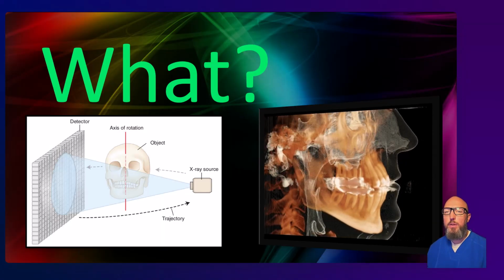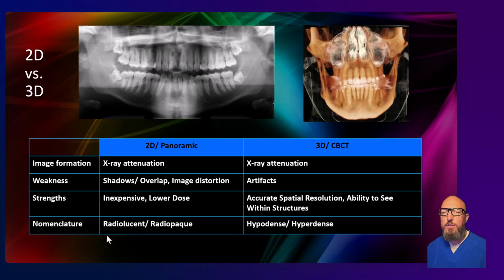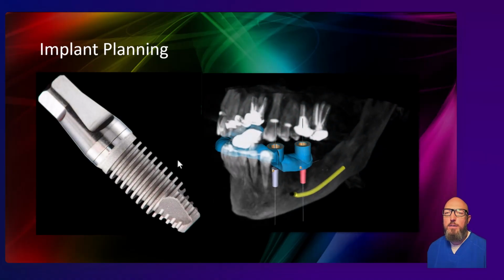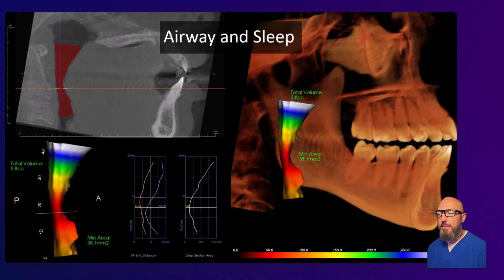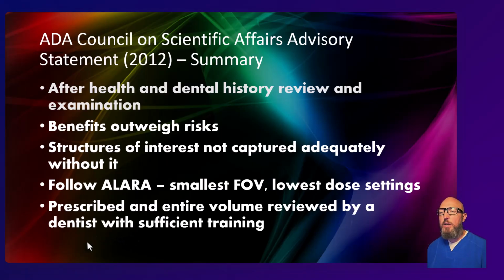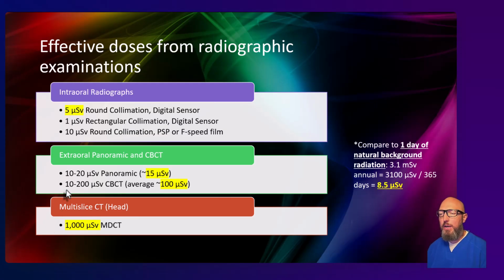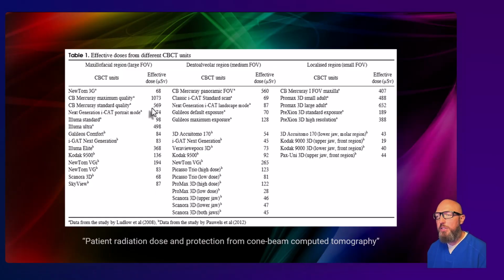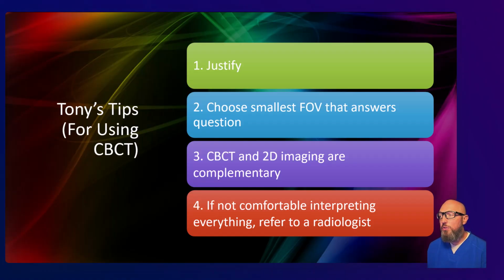CBCT Clinical Indications & Patient Dose | Oral Radiology II: Part 10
The CBCT primer every general dentist should watch before ordering the next scan. This is a plain-language foundation, no physics rabbit holes, focused on three things: what CBCT actually is, when it's the right tool, and the part that matters most for your patients, dose.

We start with what a cone beam scan is and how a single acquisition becomes a 3D volume you can slice, rotate, and reformat. Then the vocabulary shift from 2D to 3D (radiolucent and radiopaque become hypodense and hyperdense), and why 3D imaging exists at all: it solves the shadows-and-overlap, distortion, and single-view limits of 2D. From there, the clinical drivers a general dentist needs to recognize, implant planning first and foremost, plus endodontics, oral surgery, TMJ, airway, and pathology characterization, anchored to the ADA, AAOMR, and SEDENTEXCT guidelines and the principle of keeping every scan justified and optimized.

The heart of the video is dose. How a CBCT compares to a periapical, a panoramic, and a medical head CT, why the same word "CBCT" can hide a tenfold range in dose depending on machine and settings, what you actually control as the clinician (field of view, resolution, number of acquisitions), and how to apply ALARA to the decision every time.

This is Part 1 of a 3-part CBCT for the General Dentist series. Part 2 is a quick tour of how we view the data (MPR, panoramic reconstructions, 3D renderings). Part 3 covers artifacts, your interpretation responsibilities for everything in the volume, and other advanced imaging modalities. Best for practicing general dentists, dental students, and anyone deciding when a CBCT is worth ordering.

⏱️ Chapters:
0:00 Introduction: what the three videos cover
0:42 What is CBCT?
1:27 2D vs 3D: hypodense & hyperdense
2:57 Why 3D? Shadows, distortion & limited views
4:14 Clinical indications: implants, endo, surgery, TMJ, airway, pathology
7:35 Evidence-based guidelines: justified & optimized
8:42 Dose: the numbers that matter
12:26 What you control: field of view, resolution & ALARA
12:58 Practical tips before you order